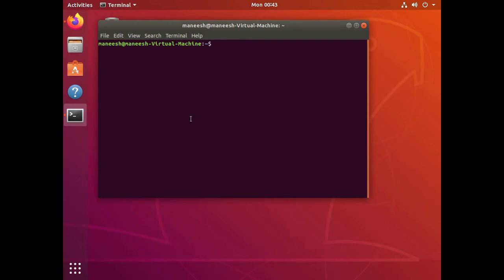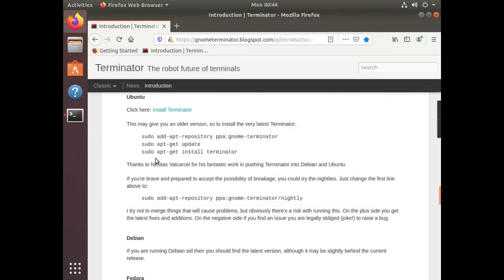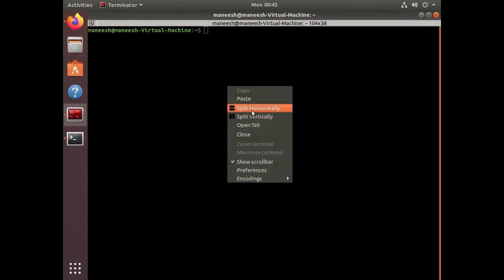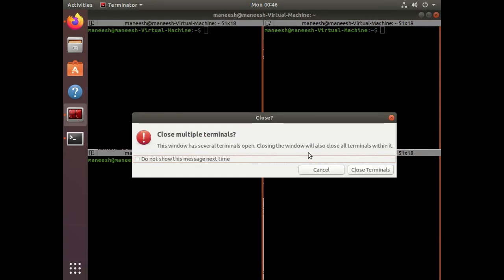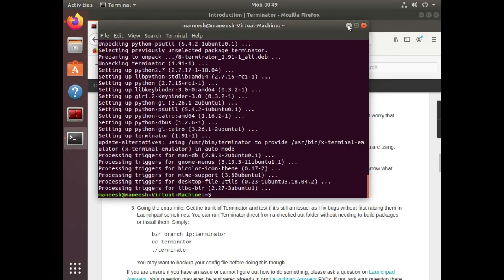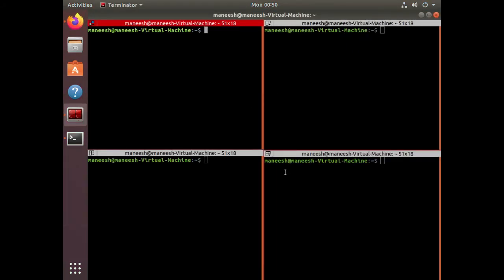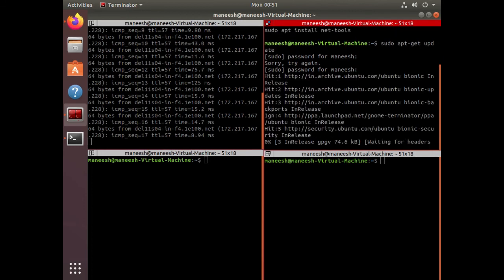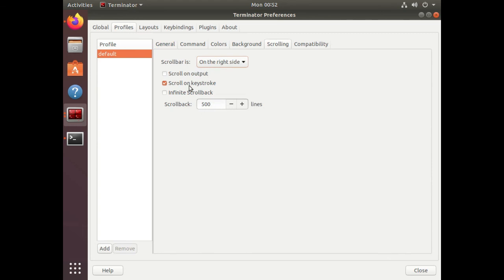Too many terminals bogging you down on ubuntu linux ?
Increase productivity using Terminator for working with multiple terminals on Ubuntu.

Beginners guide to Installing Terminator, usage, keyboard shortcuts, setting default layouts and more - a nifty utility which enables coders / programmers to increase their productivity on Ubuntu and Linux; while working on multiple terminals.

  Ctrl+Plus (+) -  Increase font  size (use Shift key if required)
  Ctrl+Minus (-) - Decrease font size (use Shift key if required)
  Ctrl+Zero (0) - Restore font size
  Alt+Up/Left/Right/Down: Highlight terminal in selected direction

To make chosen layout as default - edit the following file and delete default layout and rename your chosen layout name as 'default' watch video for more on this. (here we are using gedit; you can use vim or any other text editor as well)
  gedit ~/.config/terminator/config